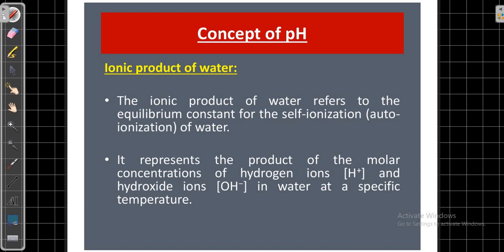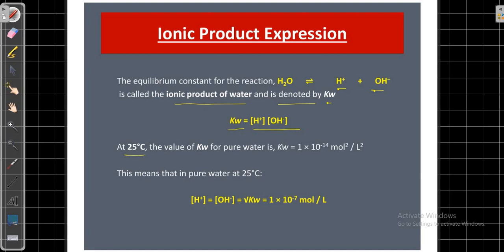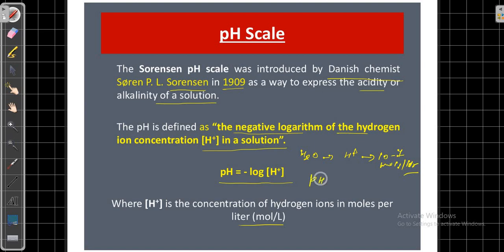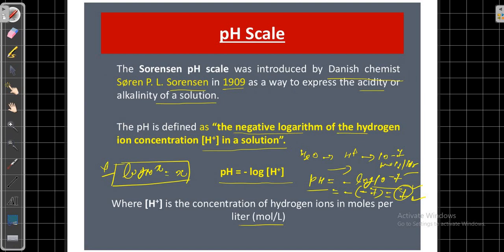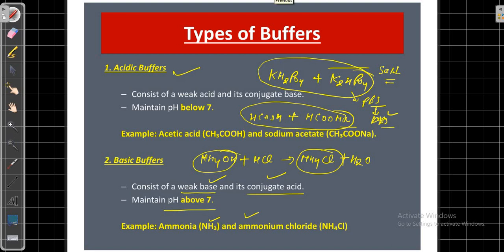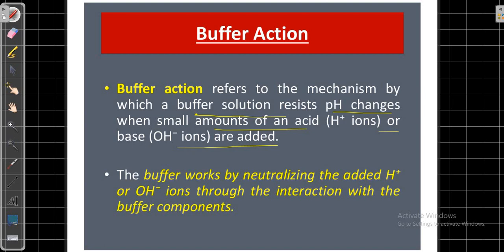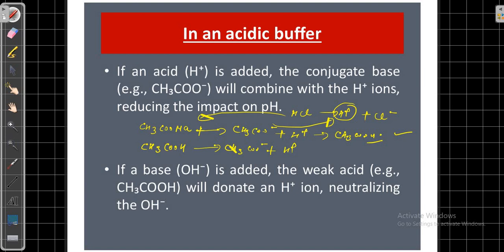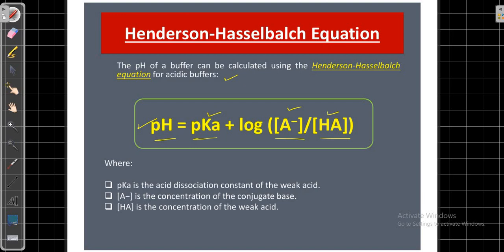pH, Buffers & Henderson-Hasselbalch Equation